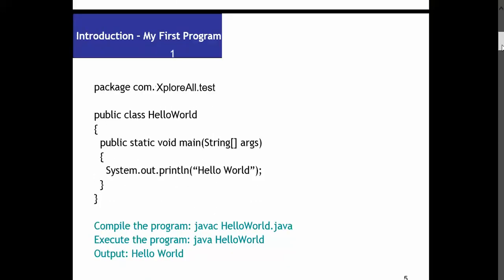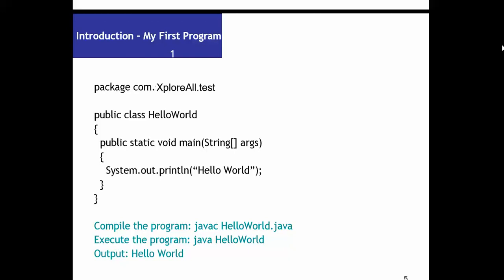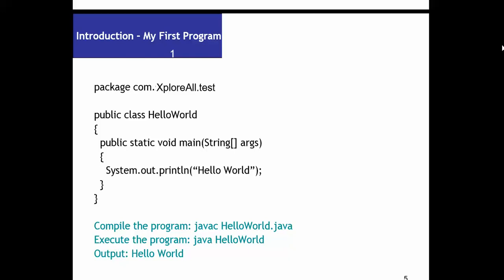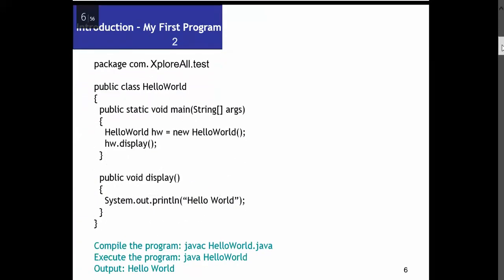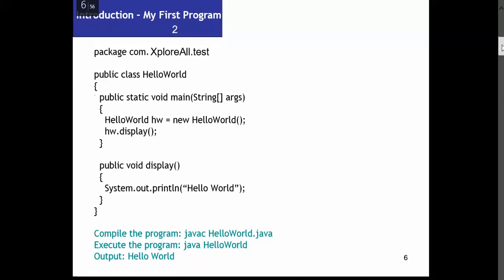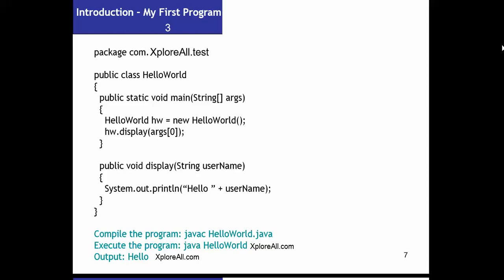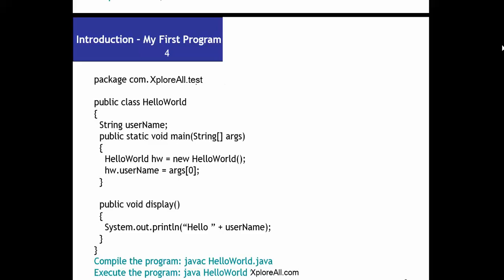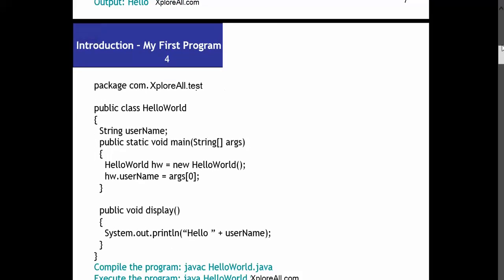Different ways of writing programs in java[Example Explained]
This video xplains you about writing a same program in different ways ..Video by XploreAll.com